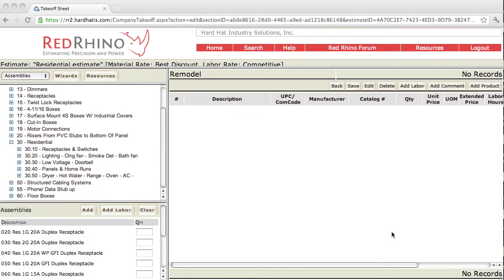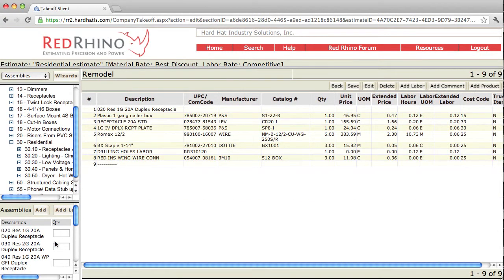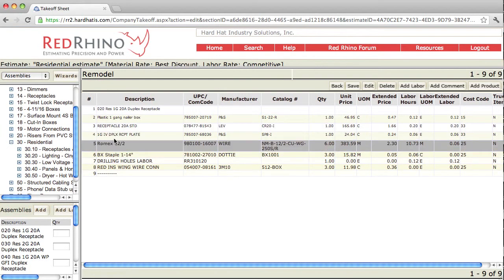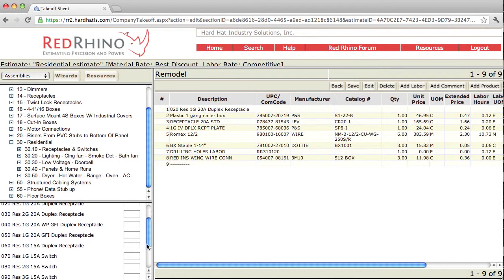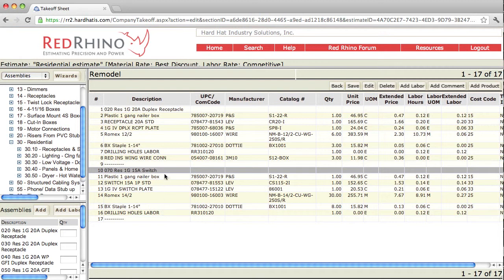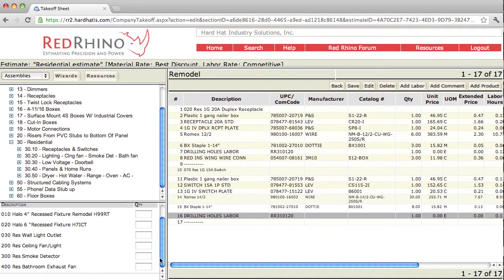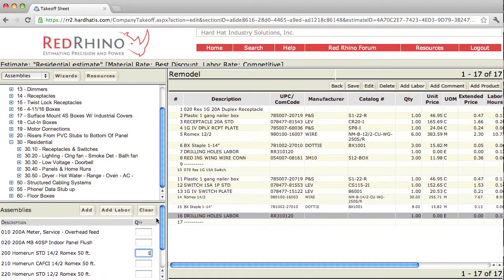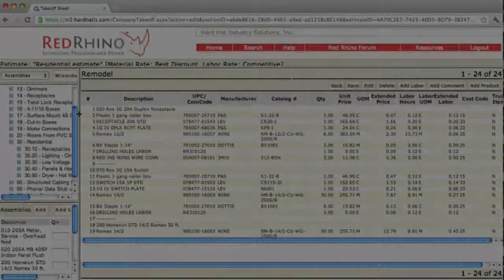Estimating Electrical Work, Electrical Estimating Software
Estimating electrical work with Red Rhino Electrical Estimating software. Residential estimating is a breeze using assemblies. Also, Red Rhino has material pricing for thousands of material items updated monthly.